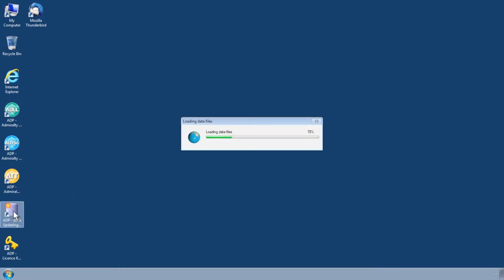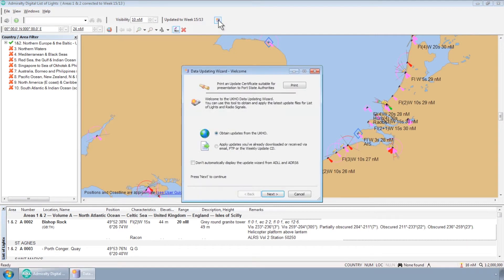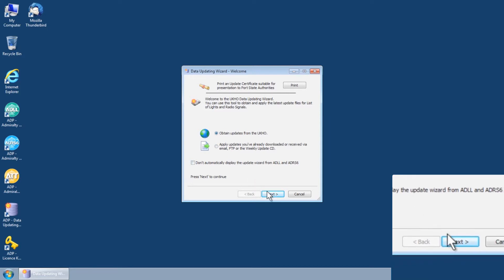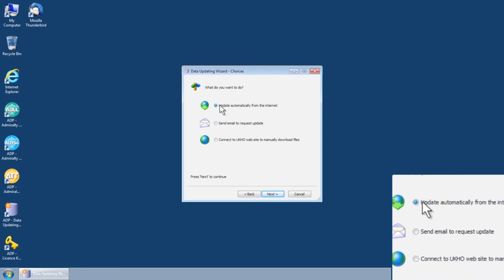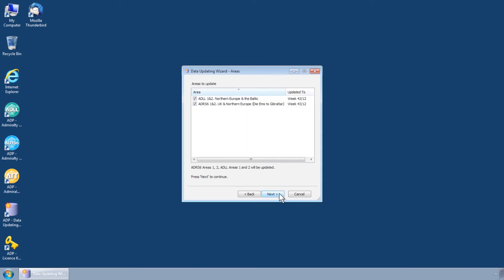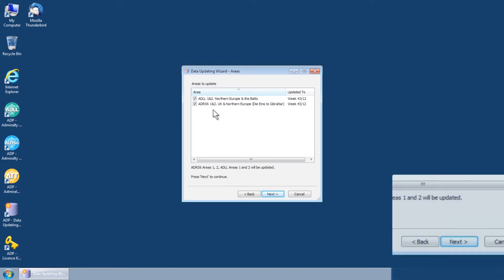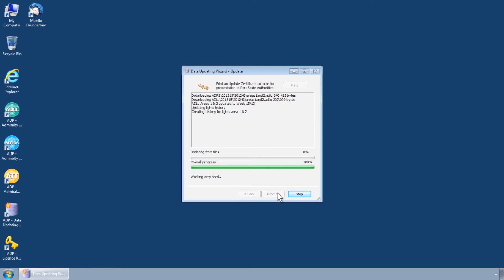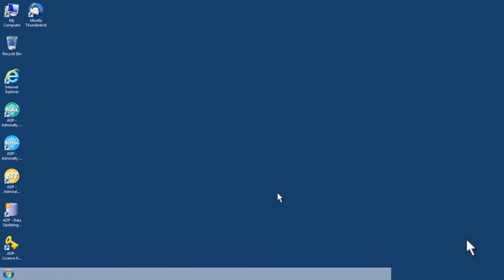Downloading ADMIRALTY Digital Publications (ADP) Updates over the Internet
This film shows you how to download ADMIRALTY Digital Publications (ADP) Updates over the Internet